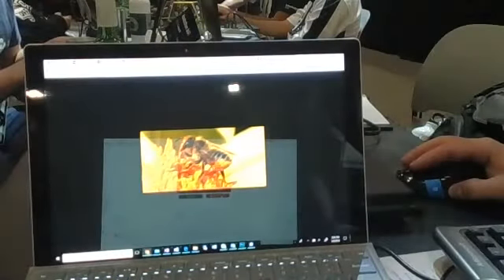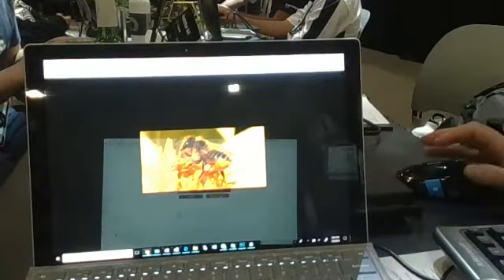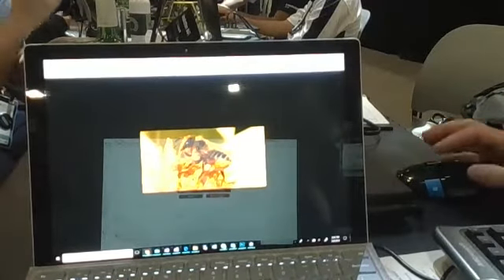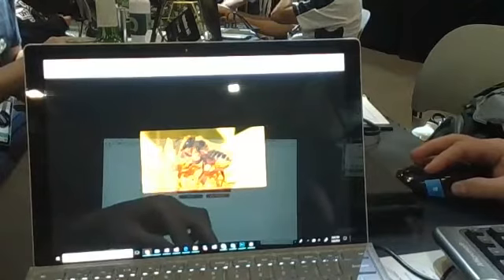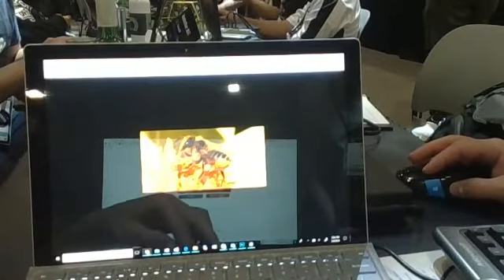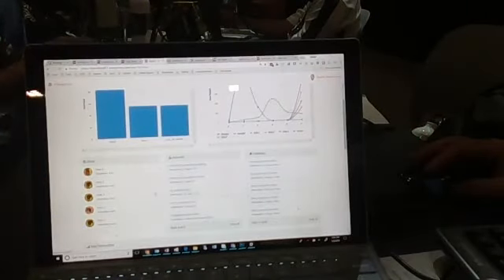CreatorCon Hackathon 2018 - Team Dice